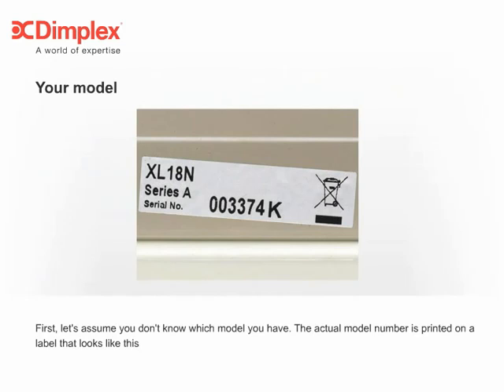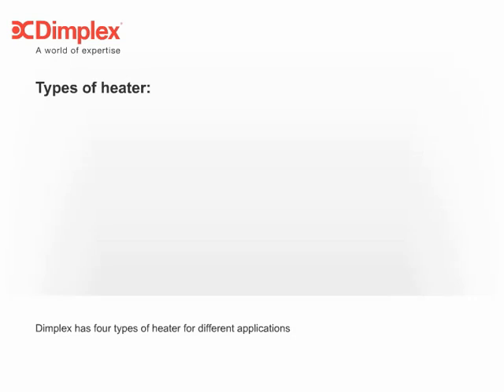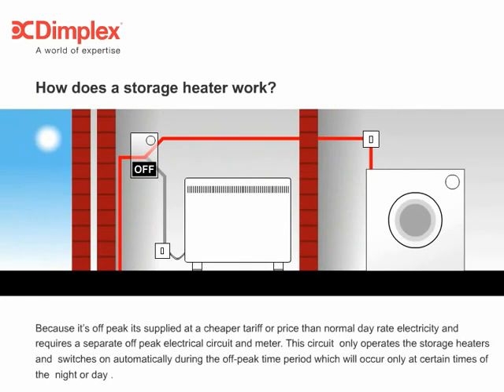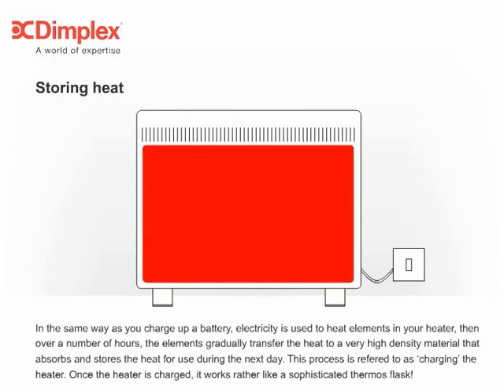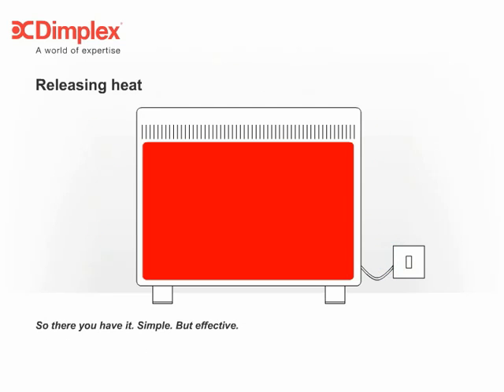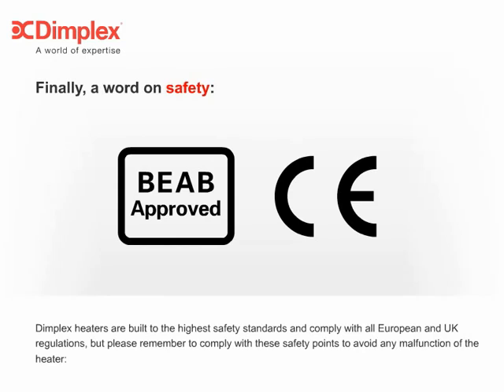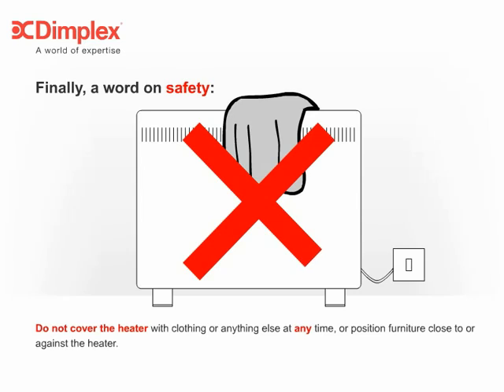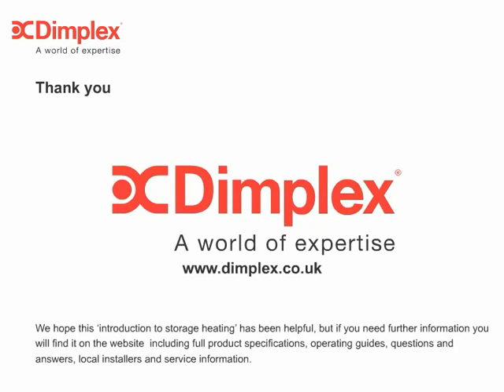How Storage Heaters work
Learn How Storage heaters work.. CNM Online has wide range of storage heaters at Lowest prices, Buy Storage heaters SALE Now on!!!